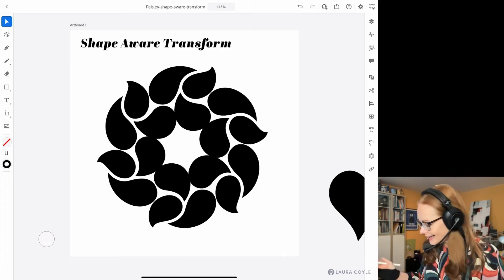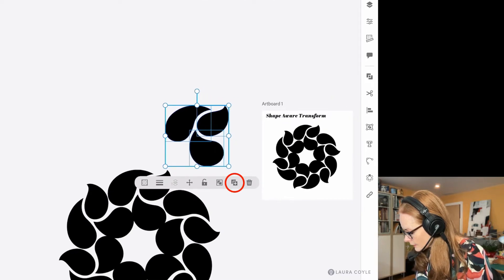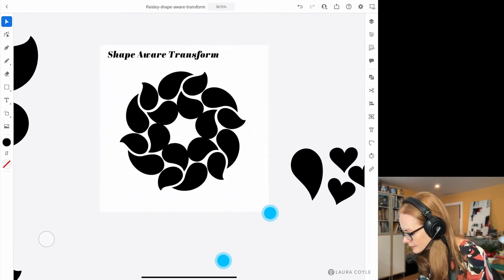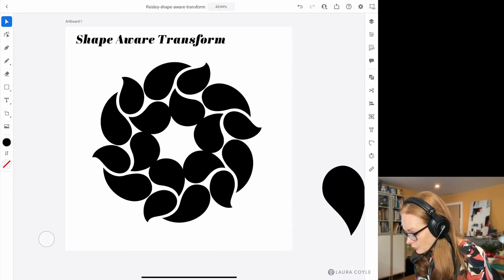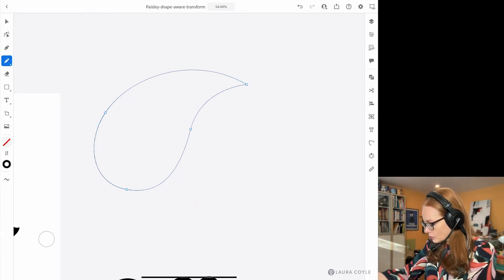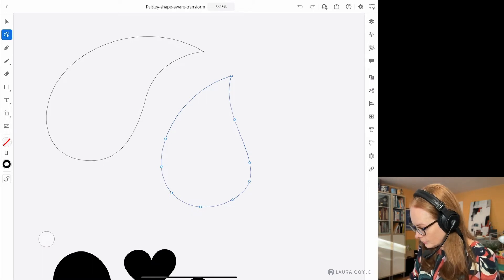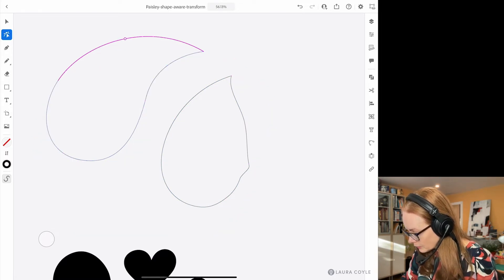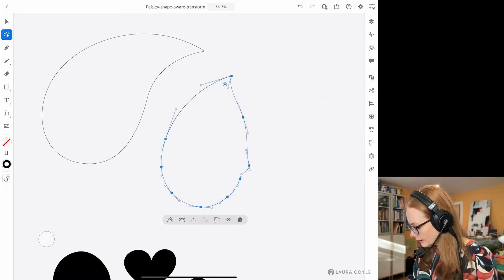Shape Aware Transform, Pen tool and Pencil tool, in Illustrator on the iPad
How to use Shape Aware Transform in Adobe Illustrator on the iPad. I demonstrate tips for using Shape Aware and drawing a paisley with the Pen tool and Pencil tool on the iPad. We then edit the Pencil tool paths to remove anchor points. After that, I demonstrate drawing with the Pen tool on the iPad. Learn keyboard shortcuts as well as the touch ring shortcut for drawing Pen tool paths.

0:00 Intro
0:24 Setting up with a Radial repeat
1:45 Expand the repeat
1:58 Shape Aware Transform demonstration
3:48 Tips for using Shape Aware with Pen vs. Pencil tool
6:56 Editing Pencil tool paths to remove anchor points
11:29 Adding and anchor point to a Pencil tool path
12:05 Sliding anchor points with Direct Selection and Option/Alt
12:42 Testing the edited Pencil tool path with Shape Aware Transform
13:57 Recap on Shape Aware Transform
14:40 Drawing with the Pen tool on the iPad using keyboard shortcuts
17:19 Drawing with the Pen tool and Touch Ring shortcuts
20:17 My keyboard
20:48 Outro

✏️LINKS